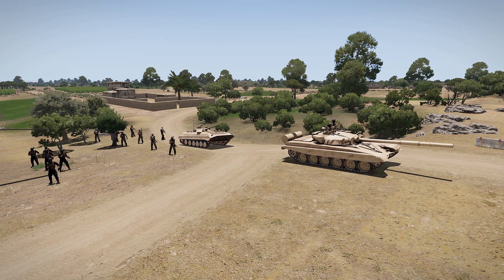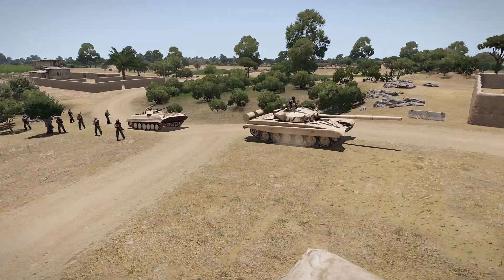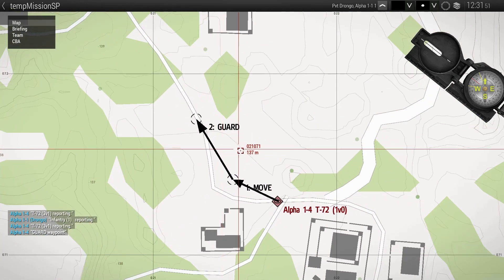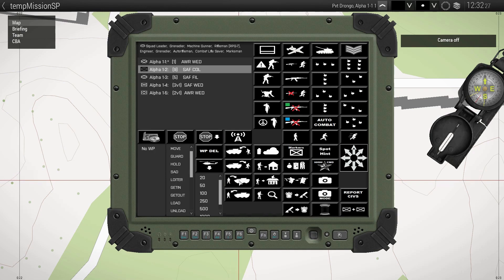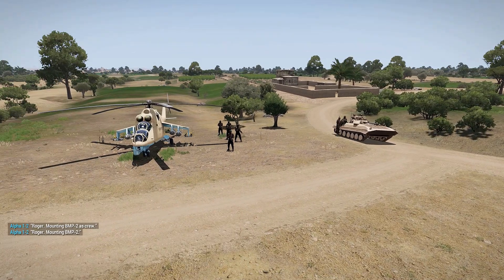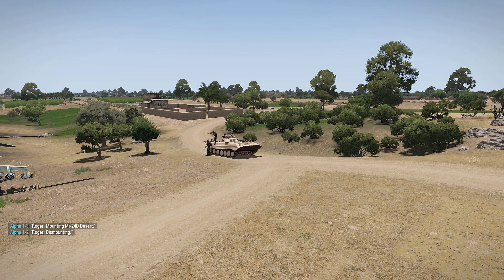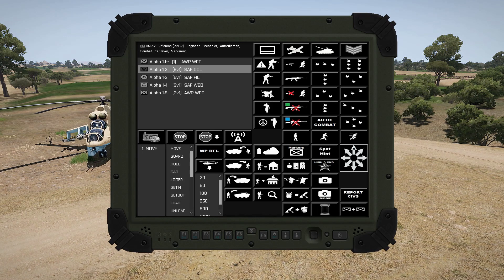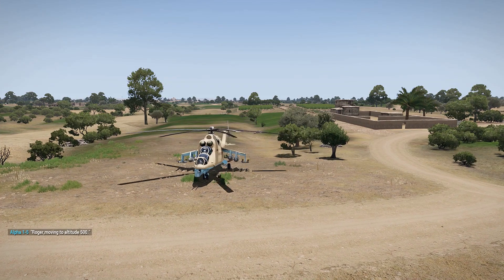Arma 3: Drongo's Command Enhancment - Waypoints and orders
How to issue waypoints and a few other orders with DCE high command.